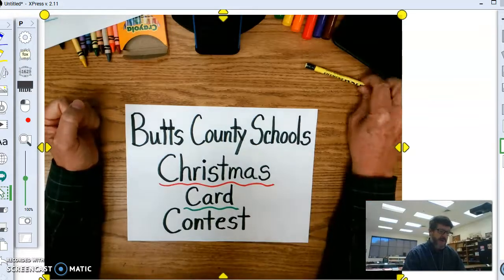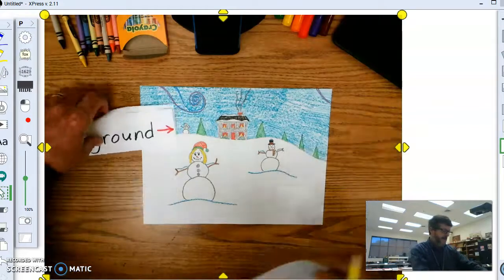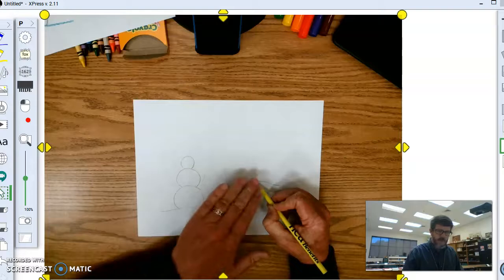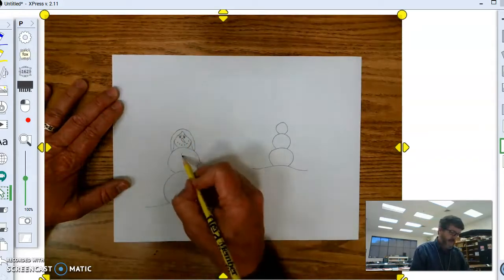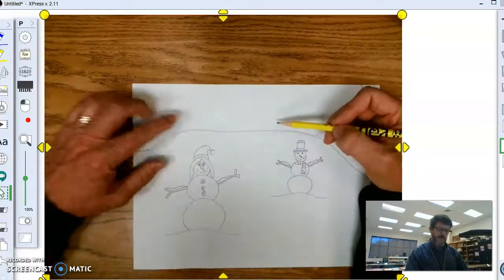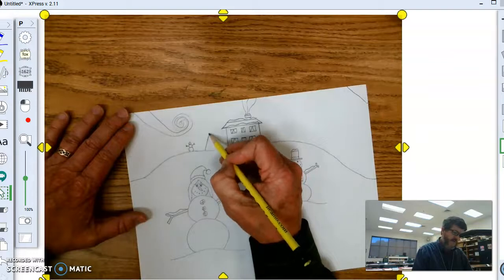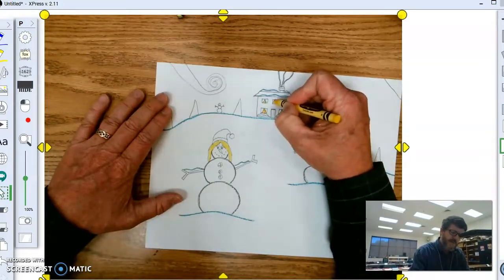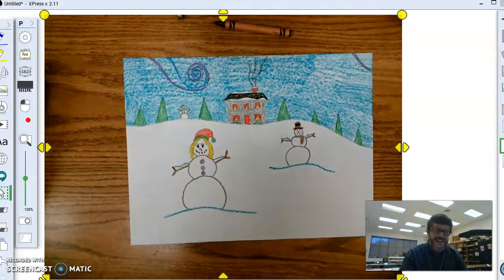1-SnowmanLandscape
1st Graders use foreground, middle ground and background to draw their snowmen in a winter landscape.